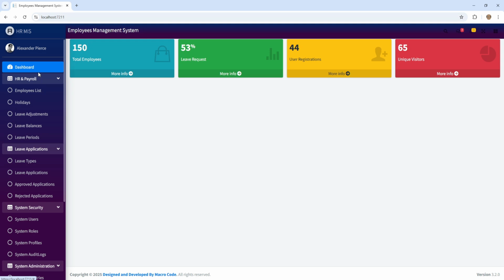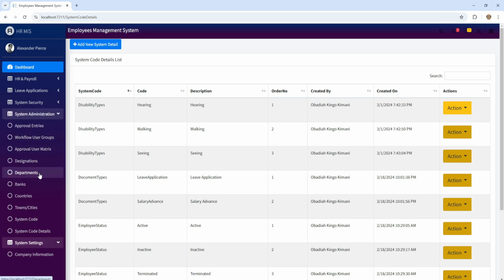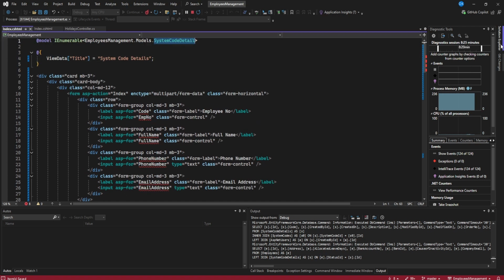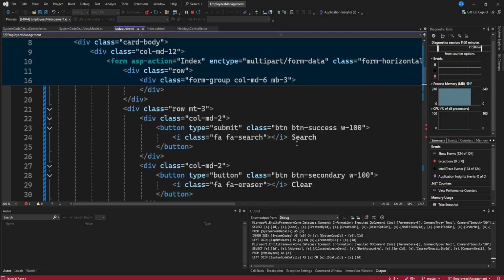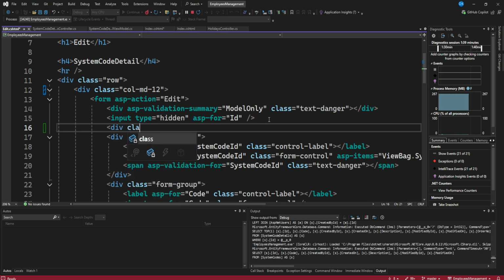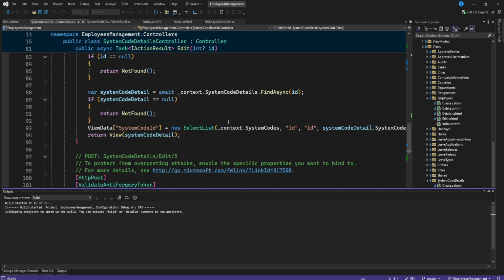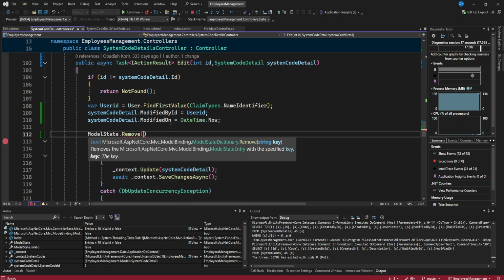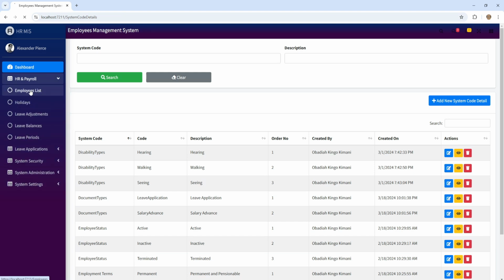EP 33 Employees Management System With EFCore,MS SQL ASP.NET.CORE,Multiple User Approval Workflows🚀💥